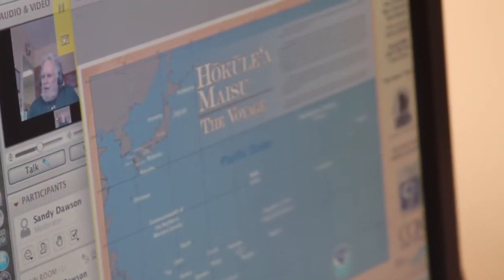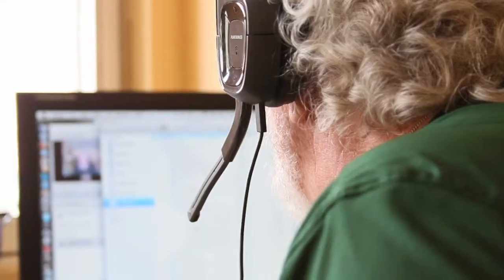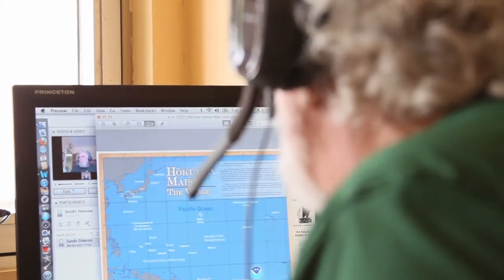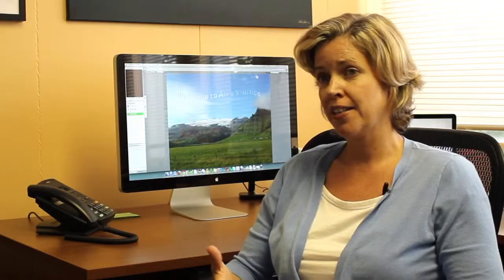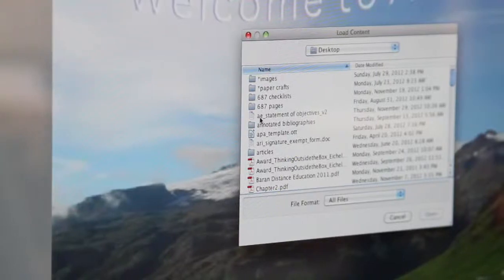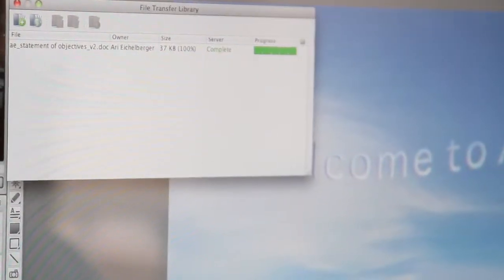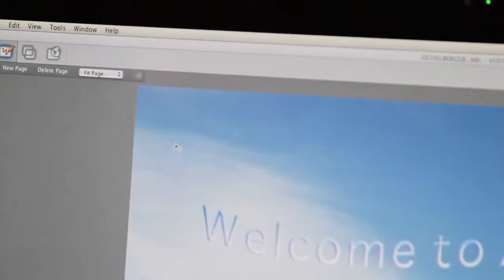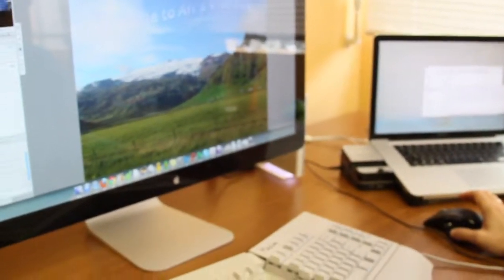Collaborate for Instructors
Collaborate offers powerful features to teach, reach, and engage students